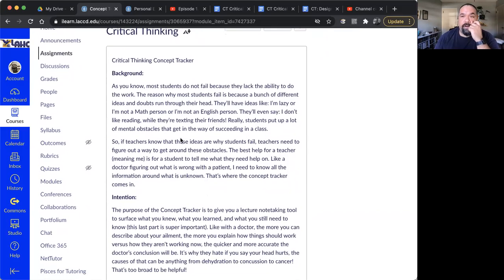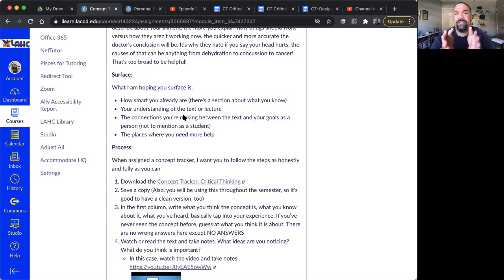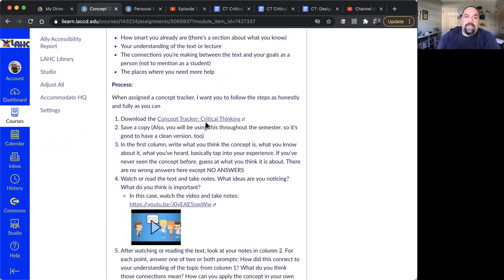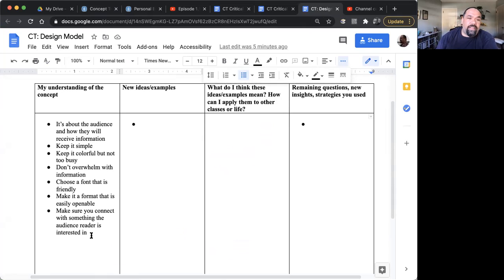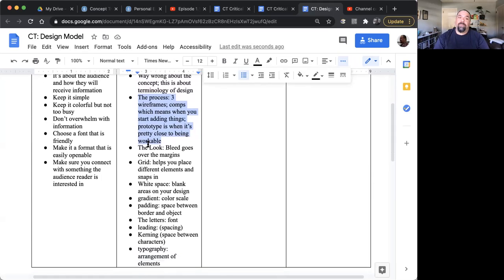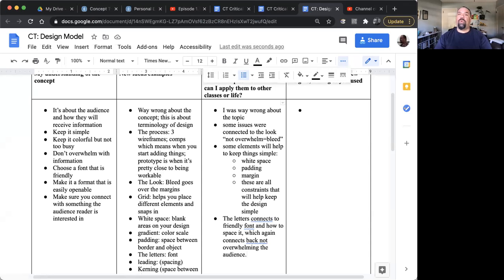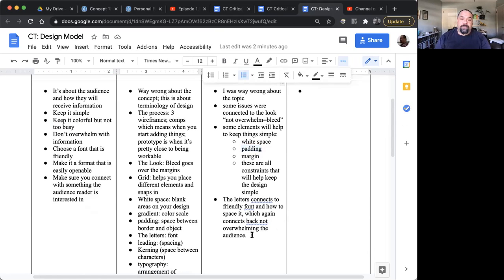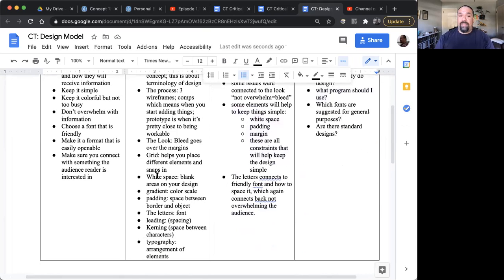Concept Tracker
Walking through Concept Tracker. This is just modeling.